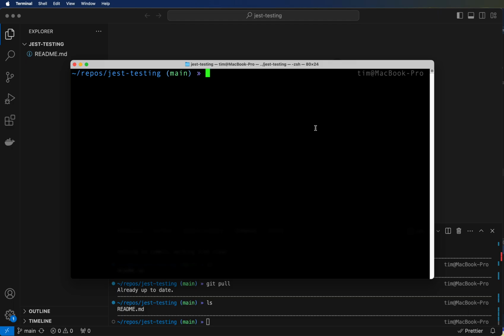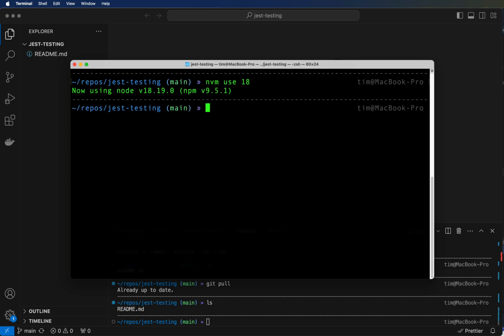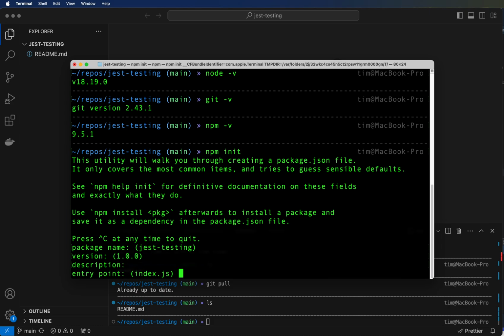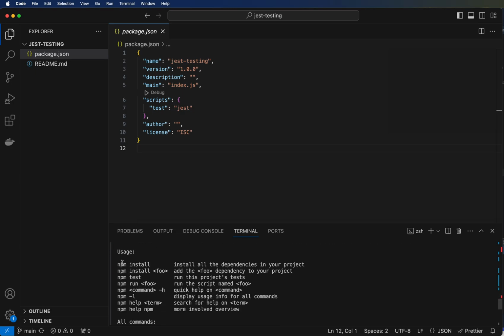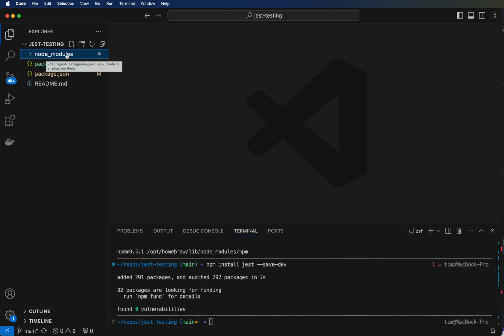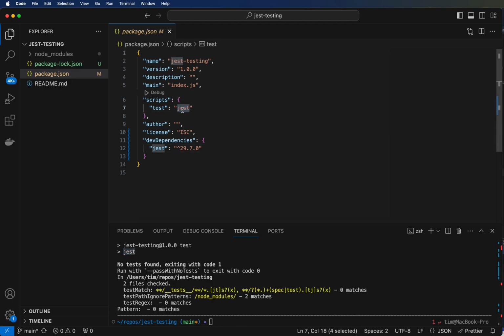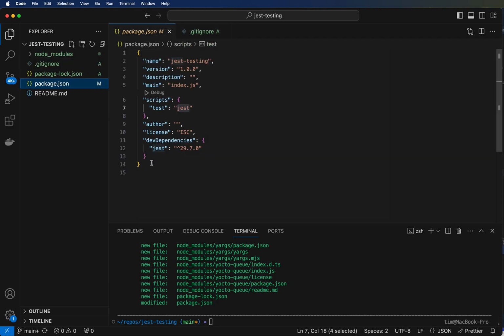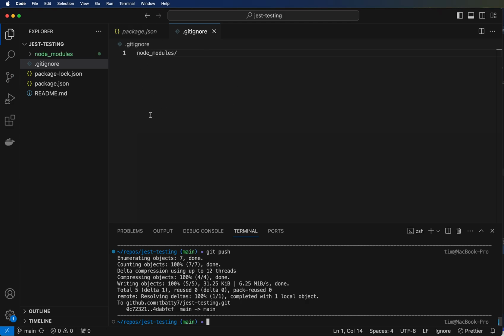Testing with Jest (part 1)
In this video I go over installing node with nvm and installing jest with npm, the package manager that is automatically installed when you install node.